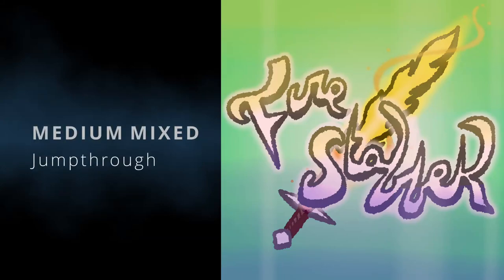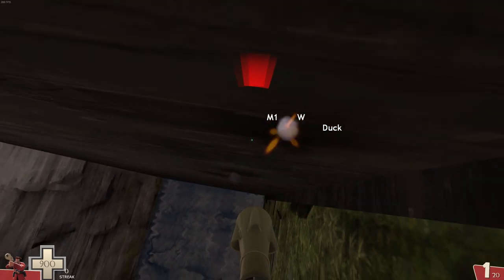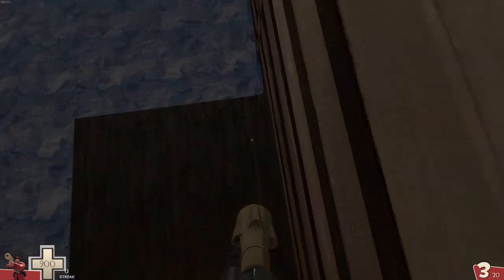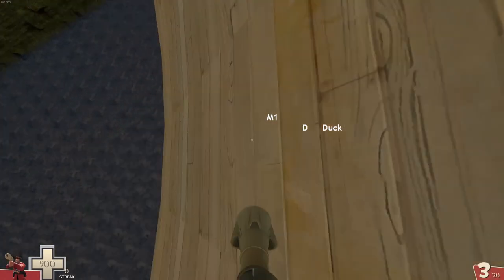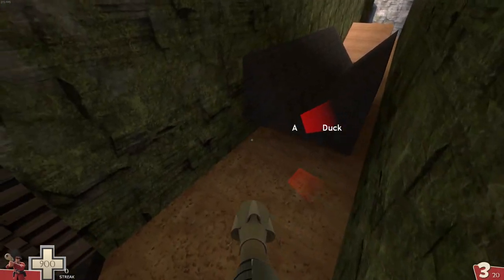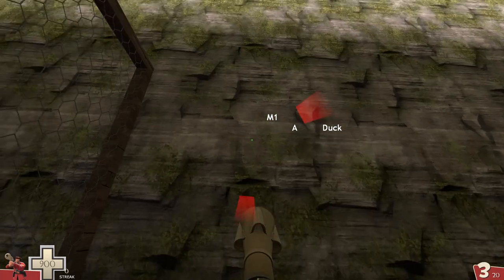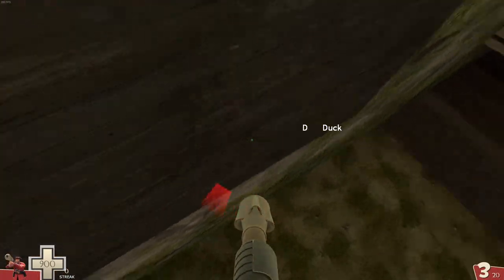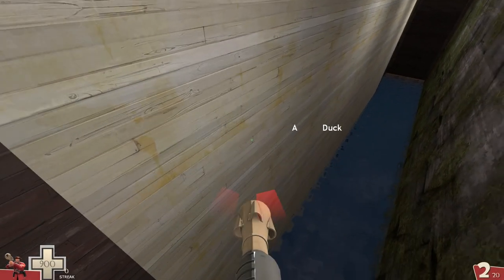Medium Mixed - Jump Academy 2 "JumpThrough"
Medium mixed is an excellent test for the well-rounded jumper.  Enjoy a variety of jumps and techniques - pogo, skips, bounces, wallshots, strafing, jurfs, and syncs are all here.

0:00 - Introduction
0:16 - Jump 1
0:40 - Jump 2
1:19 - Jump 3
2:01 - Jump 4
2:25 - Jump 5
3:23 - Jump 6
3:50 - Jump 7
5:26 - Jump 8
6:48 - Jump 9
7:50 - Jump 10
9:31 - Conclusion